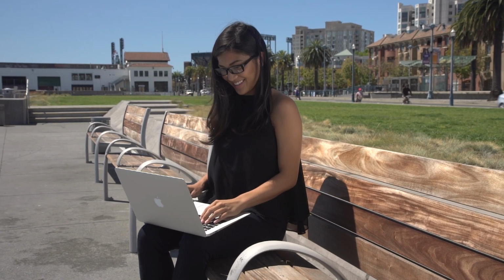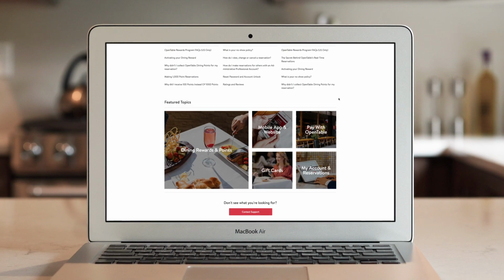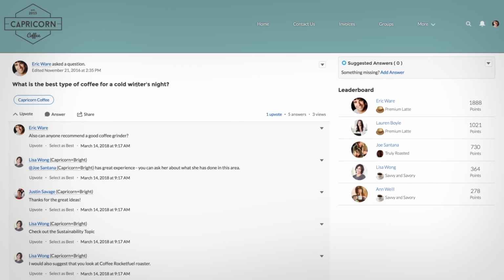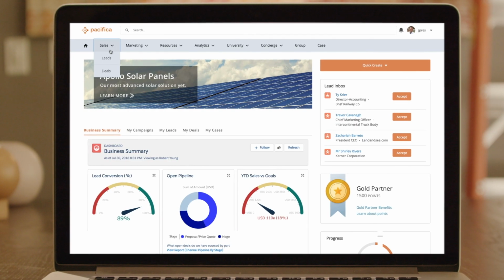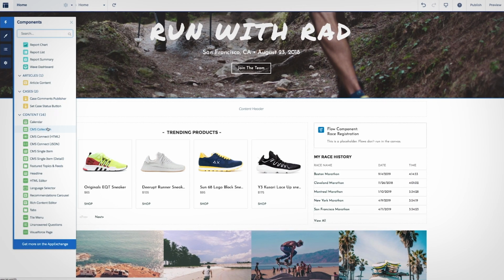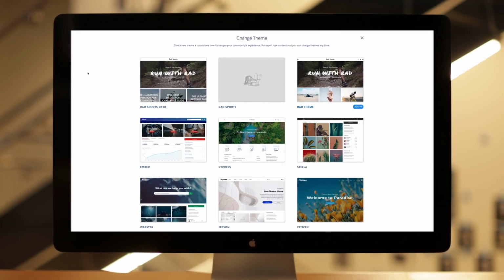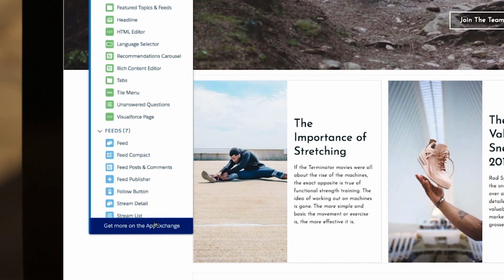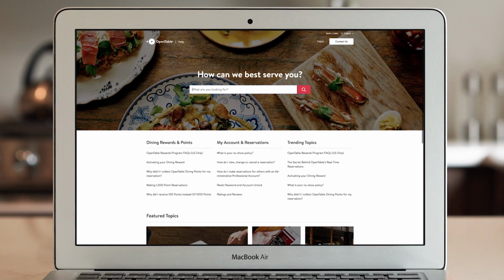Experience Cloud Demo | Salesforce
What if you could deliver beautiful digital experiences that are personalized for your customers and partners?